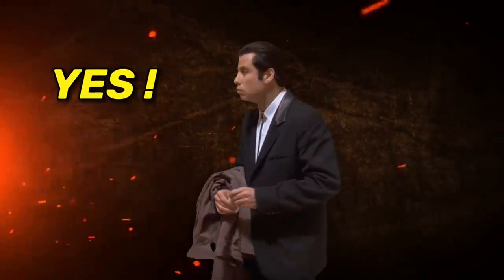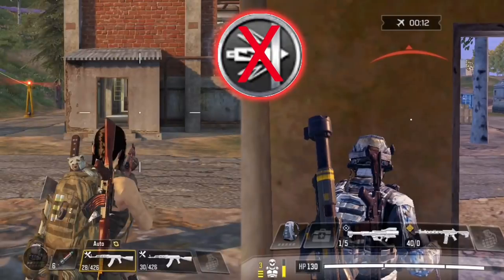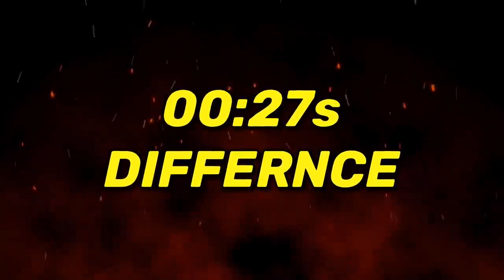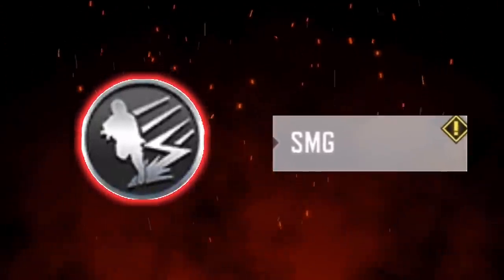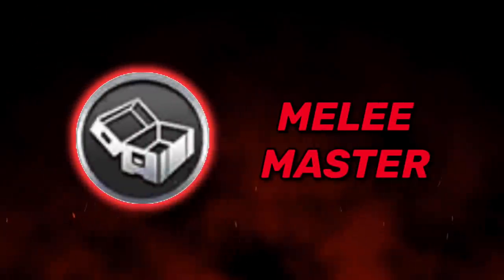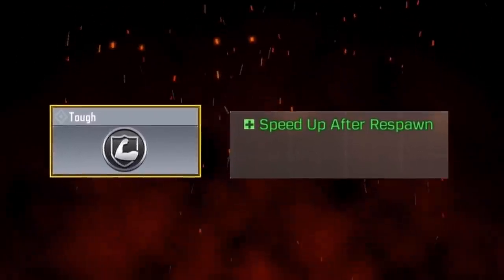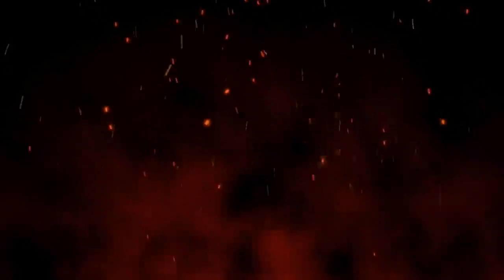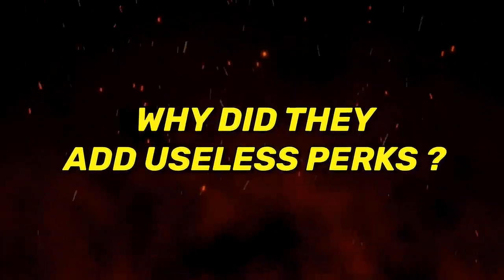The Truth About Perks in Call of Duty Mobile Battleroyale | Do They Even Work ?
It was a surprising test and I’m glad I did it .. I hope u guys find this useful ♥️

Device: iPad Mini 5
Recording Software: Elgato HD 60
Montage App: Adobe Premiere Pro 2020/VideoLeap
Thumbnail App: Affinity Photo

FAQs:
1- Are u boy or girl ? Boi
2- Where u from ? Oman
3- Device ? iPad Mini 5
4- Can I play with u ? Sorry not possible 💔